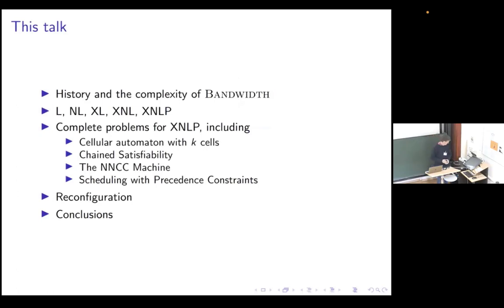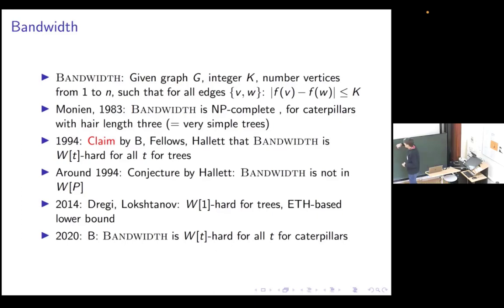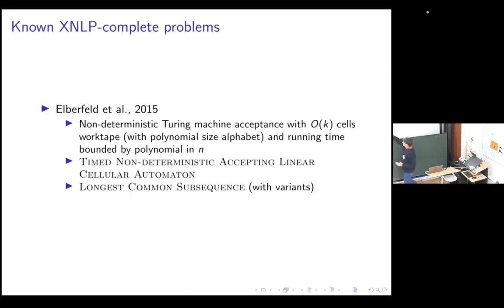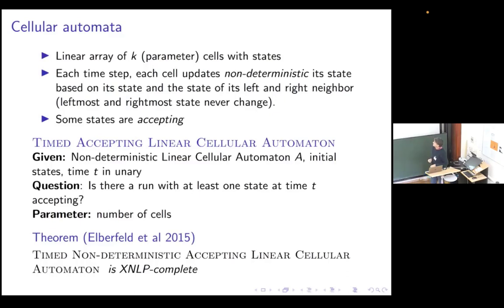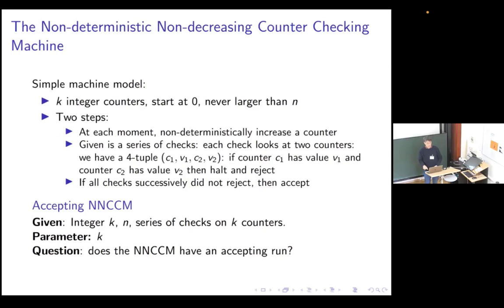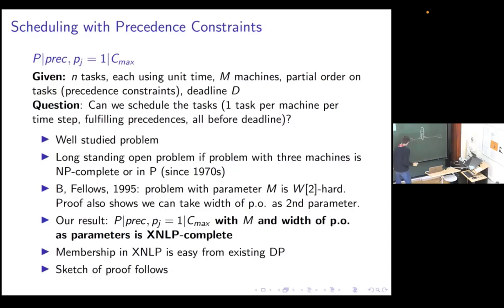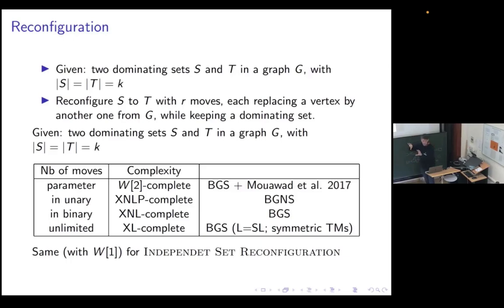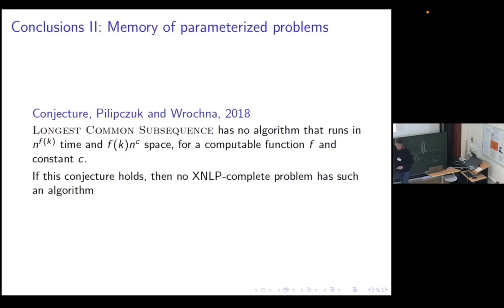Hans Bodlaender: Parameterized Problems Complete for Nondeterministic FPT time and Logarithmic Space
Let XNLP be the class of parameterized problems such that an instance of size n with parameter k can be solved nondeterministically in time f(k)n to the power of O(1) and space f(k) log(n) (for some computable function f). We give a wide variety of XNLP-complete problems, such as List Coloring and Precoloring Extension with pathwidth as parameter, Scheduling of Jobs with Precedence Constraints, with both number of machines and partial order width as parameter, Bandwidth and variants of Weighted CNF-Satisfiability and reconguration problems. In particular, this implies that all these problems are W[t]-hard for all t. This also answers a long standing question on the parameterized complexity of the Bandwidth problem.
This is joint work with Carla Groenland, Jesper Nederlof and Céline Swennenhuis.